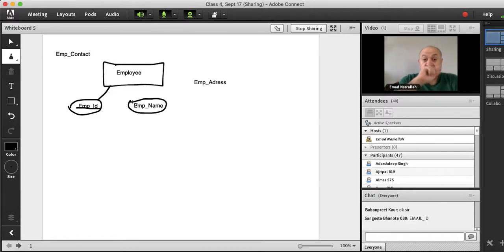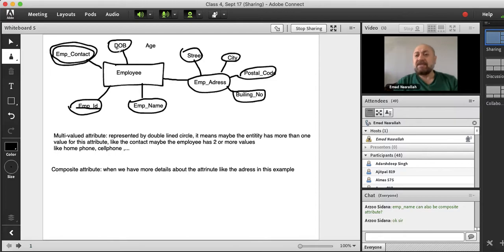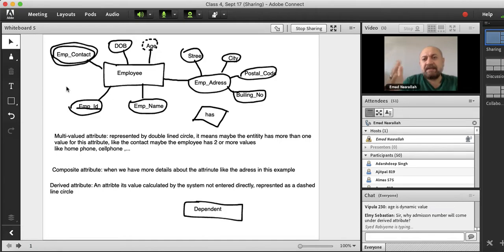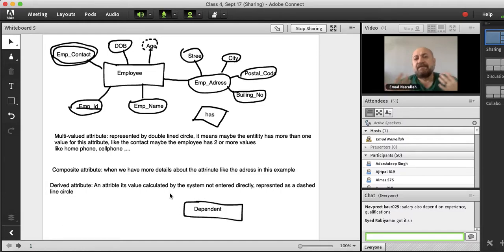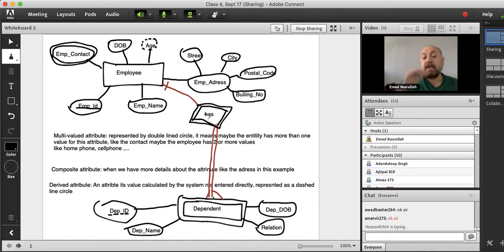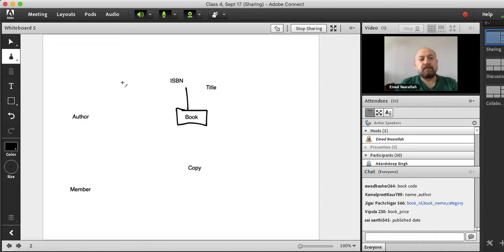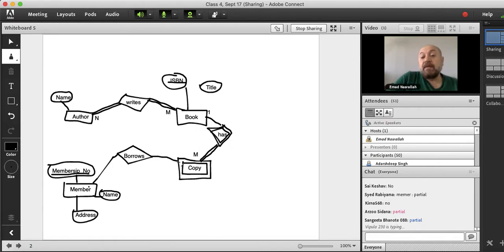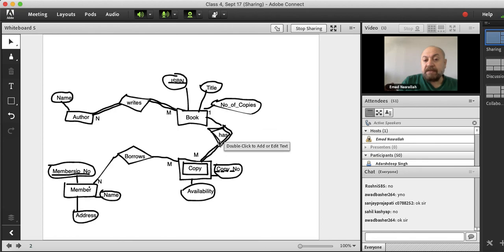Database 2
The database design class